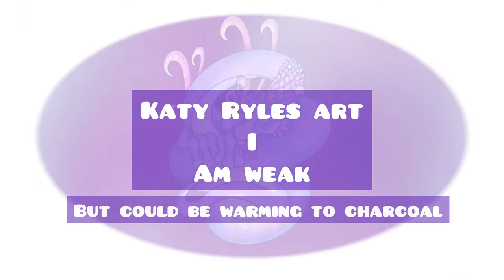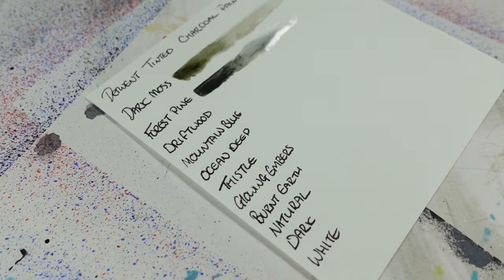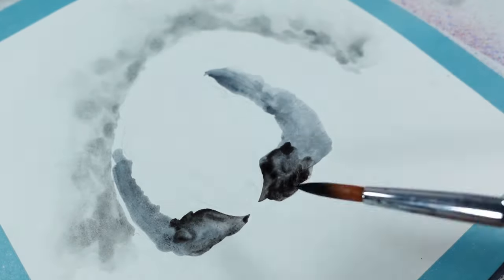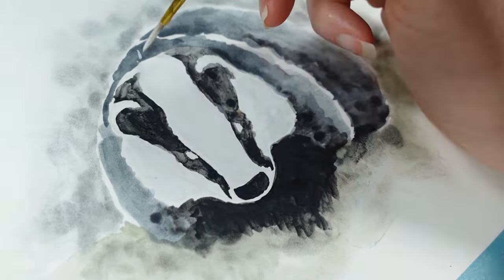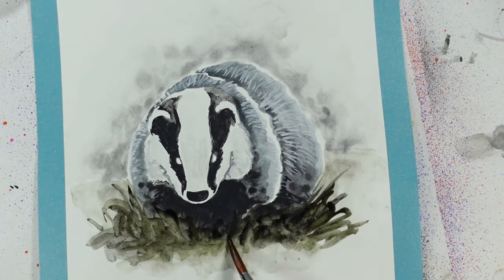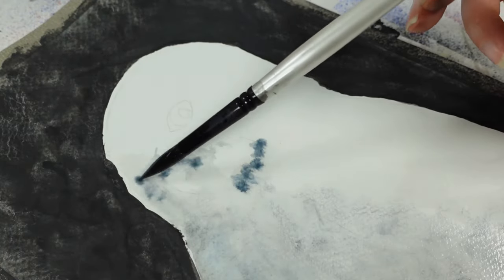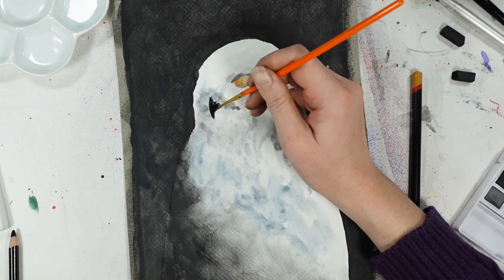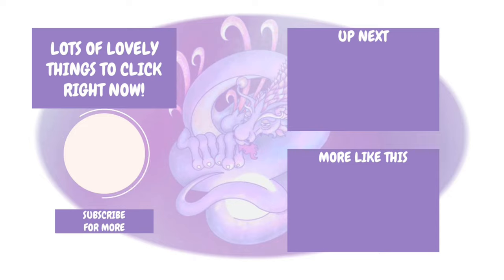I AM WEAK! Derwent Charcoal paint pan set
Oh dear!
It happened again!
I have no regrets!
Join me whilst I unbox, swatch and create with the Derwent Charcoal paint pan set!
I purchased these from my local art shop and I do get a lot of my Derwent supplies from there as they have a wonderful selection! If you can, especially over the holiday season shop local first and keep small businesses alive!